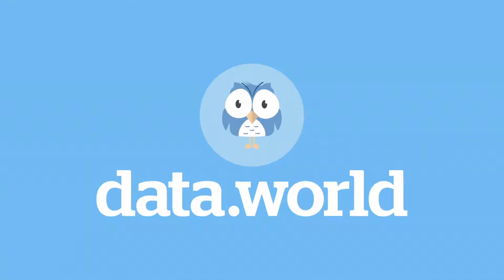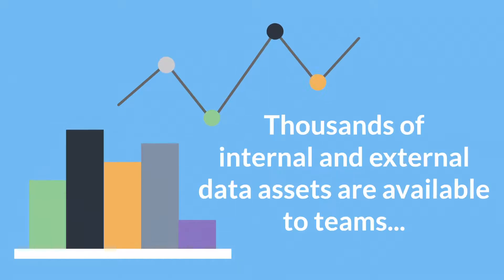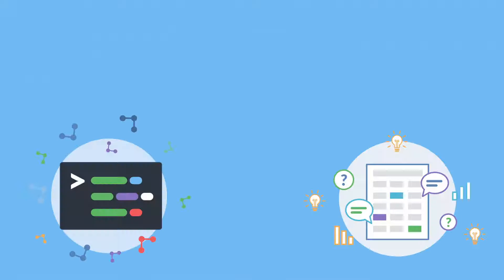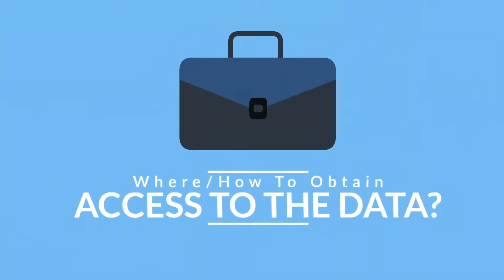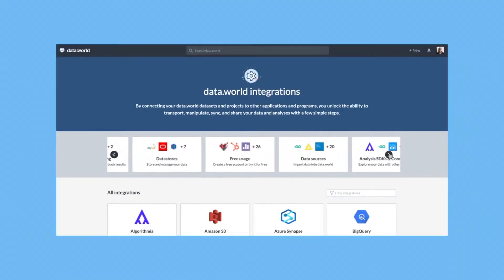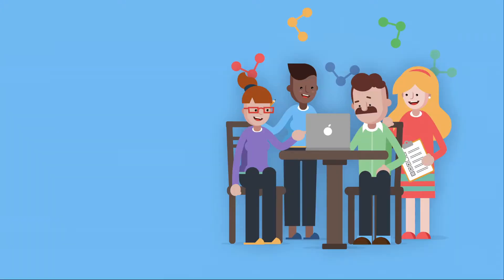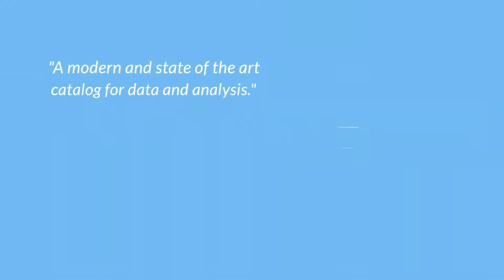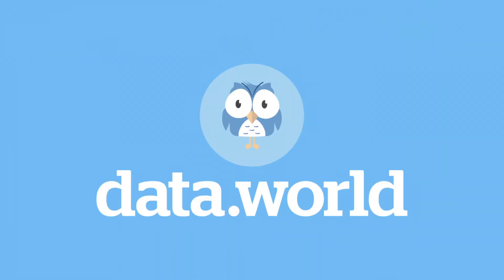Welcome to data.world!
Welcome to data.world, the go-to solution for getting clear, accurate, fast answers to any business question. Our cloud-native data catalog maps your siloed, distributed data to familiar and consistent business concepts, creating a unified body of knowledge anyone can find, understand, and use.

In this video, you will learn everything you need to get started from product capabilities to pain points that data.world can solve. Take a look!